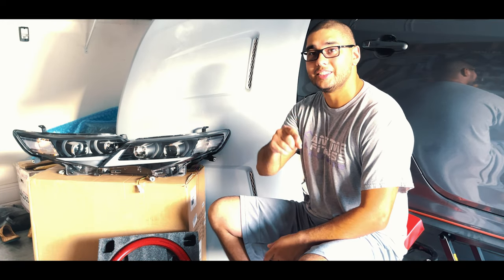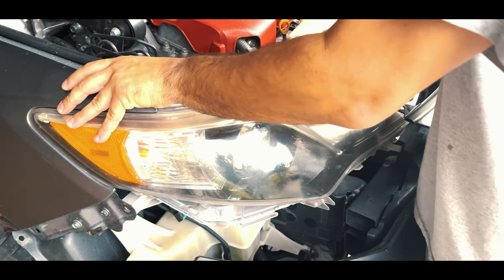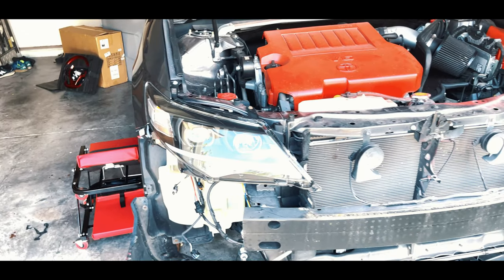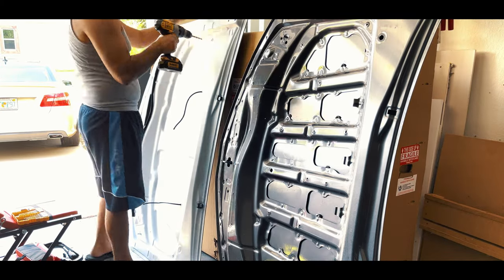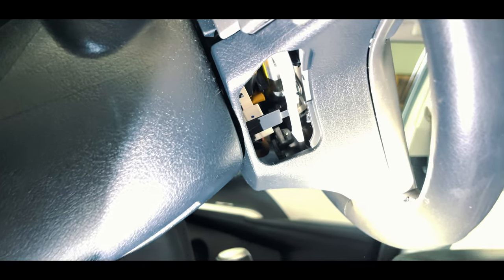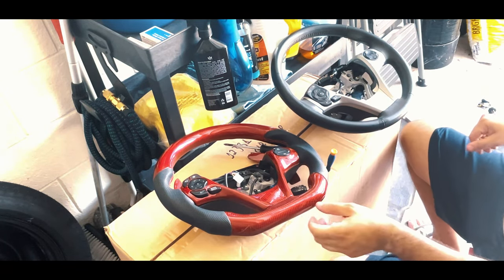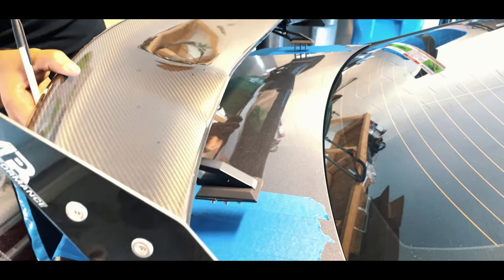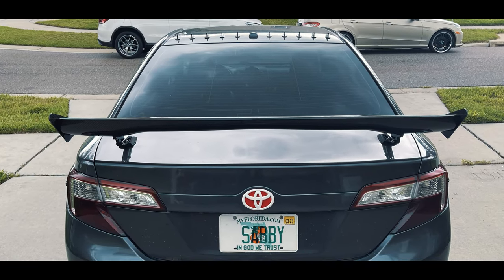Custom Camry | Body Upgrades & Full Wrap (Ep. 4)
2012 Toyota Camry SE V6 (GEN 7)

Timecodes
0:00 - Intro
0:34 - Headlight Removal
3:19 - Intall New Headlights
4:12 - Headlight Test
5:06 - Reference
5:18 - Hood Removal
7:24 - Prep New Hood
9:43 - Install New Hood
11:20 - Reveal New Steering Wheel & Stock Removal
13:50 - Prep New Steering Wheel
14:50 - Install New Steering
16:07 - Prep for Rear Spoiler
18:51 - Install Rear Spoiler
19:47 - Result
20:27 - WRAP B-Roll/Outro

EXTERIER
-  Matte Anodized Red Wrap (RedlineDesignLLC.com)
-  RKSport Ram Hood
-  15% Window Tint
-  JNC 026 18x9 White Rims
-  Michelin Pilots Sport 4S Tires
-  Supreme Suspensions Extended Wheel Studs (Amazon)
-  Circuit Performance Open End Lug Nuts (Amazon)
-  Wilwood Rotors & Breaks (Fastbrakes.com)
-  BC Coilovers
-  Custom Headlights (eBay)
-  Retrofit HID’s H7's
-  LED Bulb Taillights / Fog Lights (Amazon)
-  Custom Headers
-  Custom 2.5” Exhaust Piping
-  OBX Racing Universal Mufflers
-  Custom Smoked Taillights
-  Custom Rolled Finders
-  Painted Emblems & Strips (White)
-  APR GTC-200 Rear Carbon Fiber Spoiler
-  Shark Fin Diffusers (Carbon Fiber) (Amazon)
-  Custom Tire Stickers (Amazon)
-  Custom Rear Emblem (Instagram – Pete39sp)
-  Custom Rear License Plate Frame (Carbon Fiber) (Amazon)
-  Progress Anti-Sway Bar

INTERIOR
-  Red Carbon Fiber w/ Black Leather Steering Wheel (Instagram- CZDTrending)
-  Red Carbon Fiber w/ Black Leather Shift Knob (Instagram – CZDTrending)
-  T11 LED Bulbs (White) (Amazon)
-  Rexing Dash Cam V1 GEN3
-  GoPro Mount
-  Battery Tray Hold Down Trunk Relocator
-  VGEBY Positive Negative Battery Terminal Clamp Clips
-  Jotto Gear Gun Holster
-  BOSS Audio R2400D Amp
-  JL Audio JX360/4
-  JL Audio Tweeters Speakers
-  Skar Audio (2) 12” Subwoofers w/ Custom Boxes

ENGINE BAY
-  2GRFE Engine
-  K&N Intake
-  Megan Racing Strut Bar
-  Red painted covers
-  Battery Delete

Created By: Sebastian Lee

Director / Producer / Editor By: 8.1.TR33 (Sebastian Lee)

To stay Up-To-Date with our new releases...

8.1.TR33 Entertainment, LLC